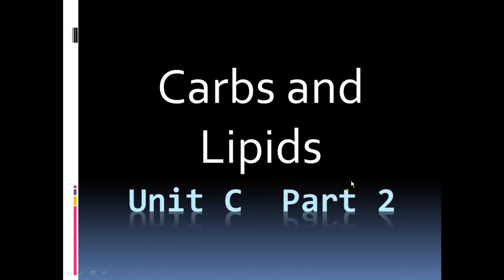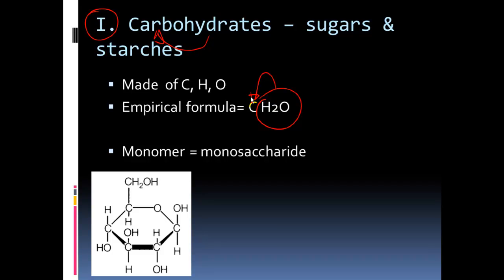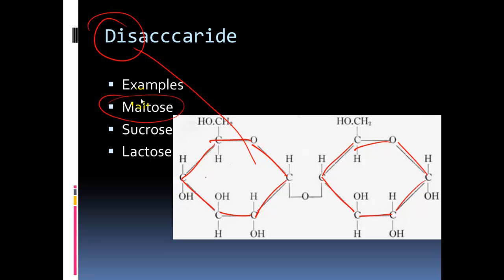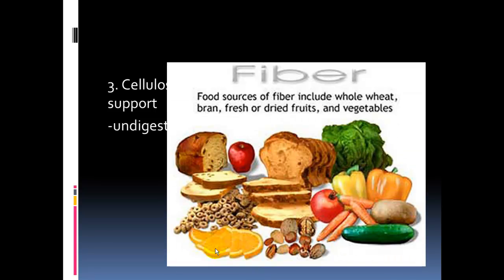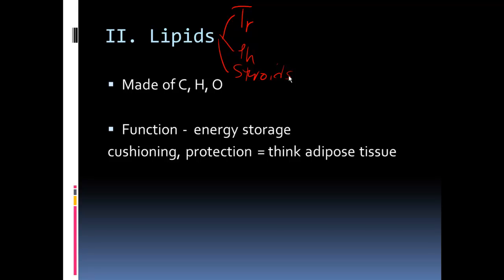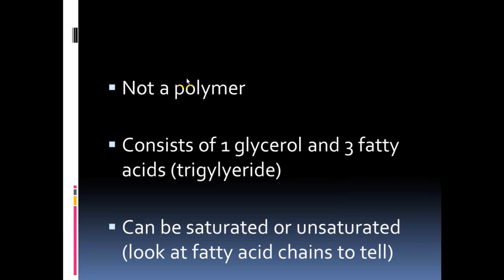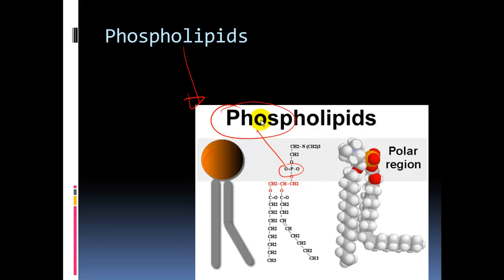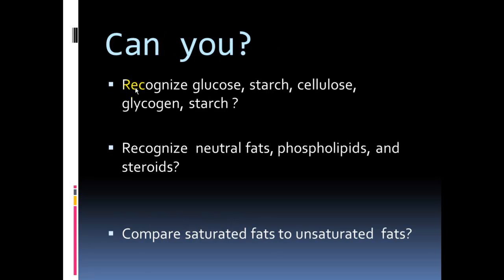Unit C - part 2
Miss Durley explains Unit C - part 2 of Bio 12.